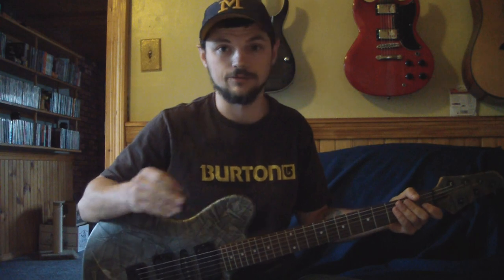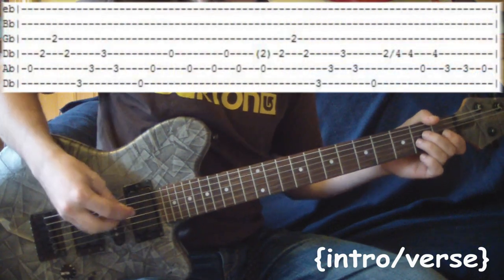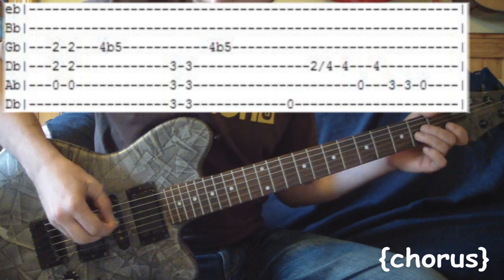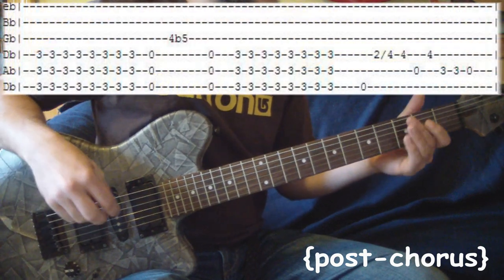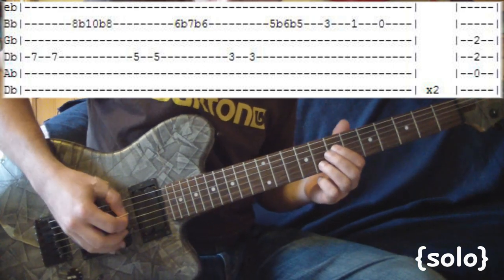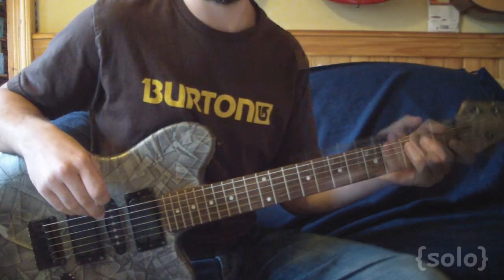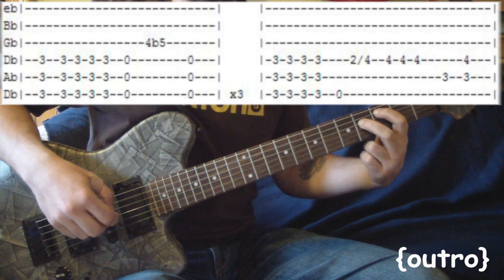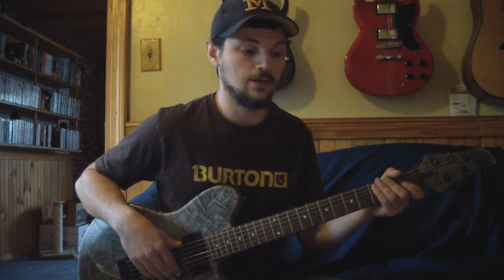Heart-Shaped Box by Nirvana - Full Guitar Lesson & Tabs w/ SOLO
The entire guitar lesson for Heart-Shaped Box by Nirvana including the solo. Video lesson with on screen tablature.

If you don't know how to read tabs or do a certain technique I might have done: